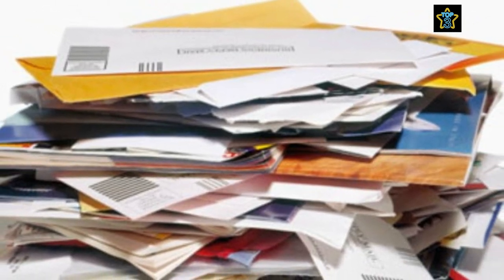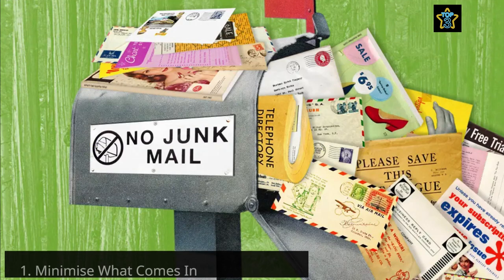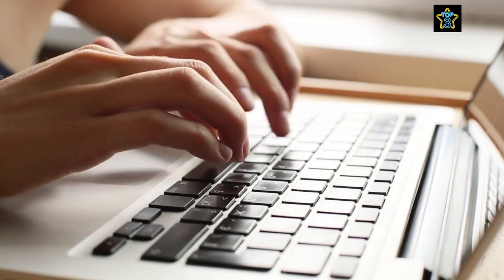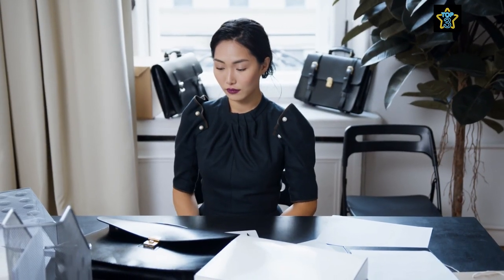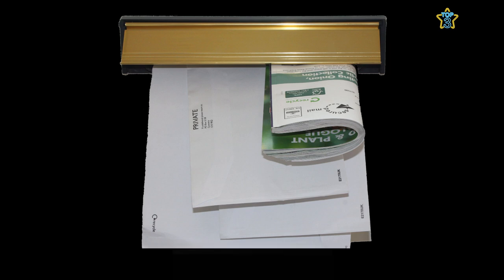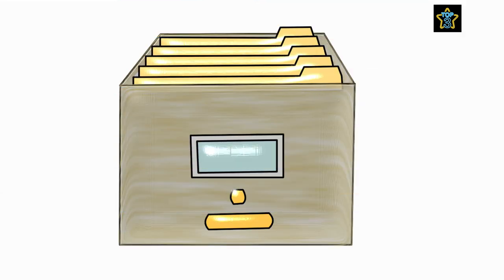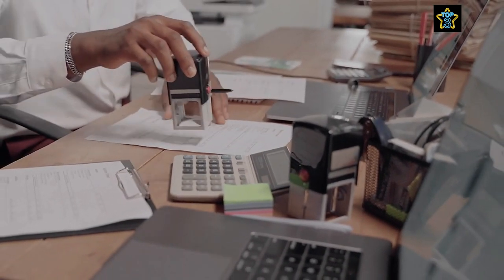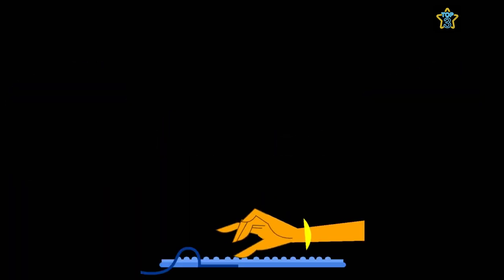Tackle Paper Clutter Today! 3 Quick & Easy Tips to Organize Your Home.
Tired of piles of paper taking over your home? In this video, you'll learn 3 quick and easy tips to tackle paper clutter and organize your home. From establishing a minimal filing system to going paperless, these tips will help you declutter and simplify your life. Start your journey to a more organized and minimal home today by watching this video!

Paper sorter
Hanging File Organizer
Fireproof File Organizer Box with Lid: ​​
Mail sorter
Magazine File Holder
Manual Hand Paper Shredder
Paper and Credit Card Shredder

Some of the links in this description are affiliate links so if you purchase an item using my links, I may receive a small percentage at no extra cost to you.

I don't own all of the clips and images used in this video.

Made using InVideo.